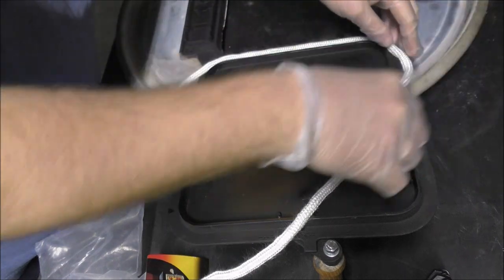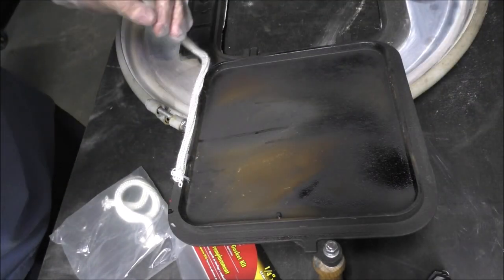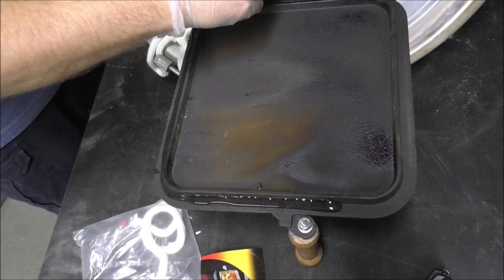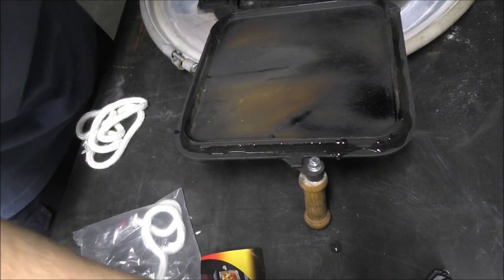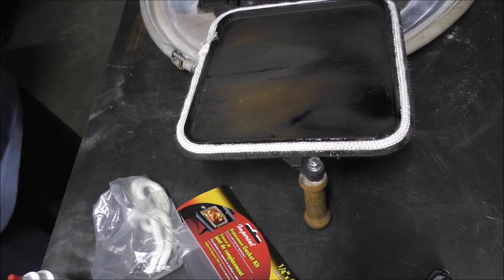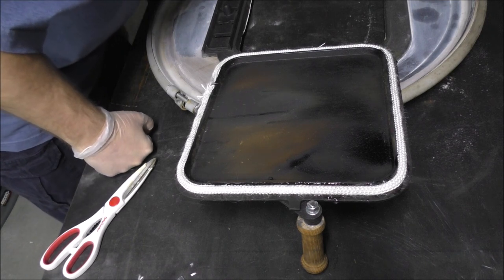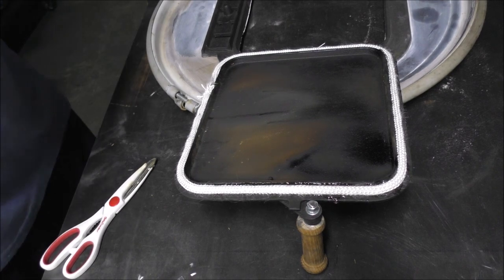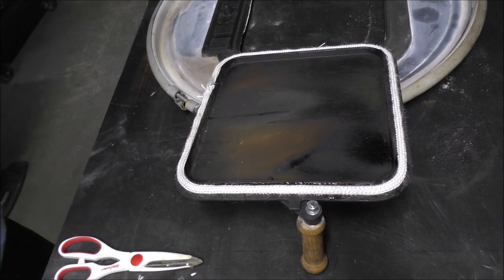Barrel Stove Adding Door Gasket